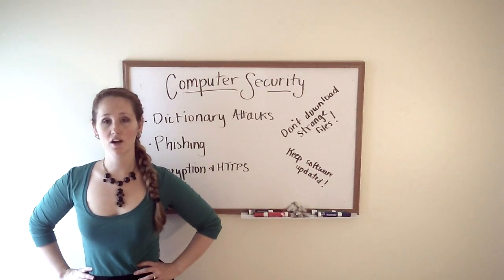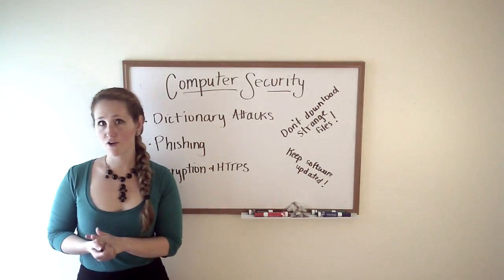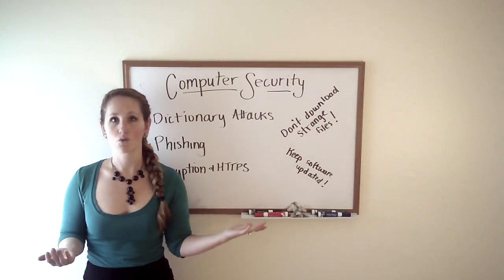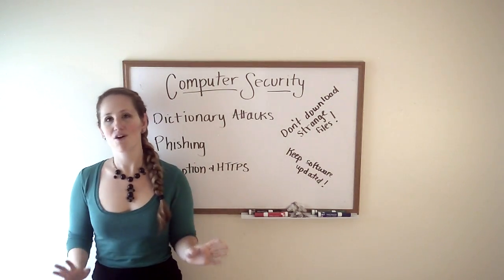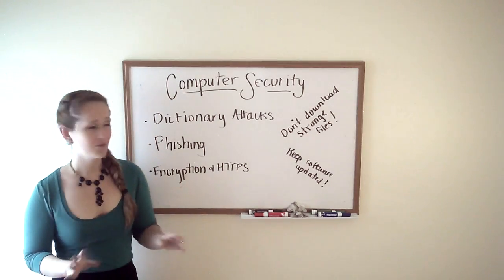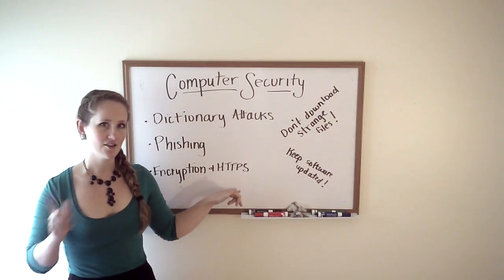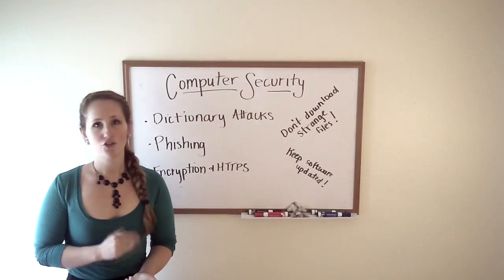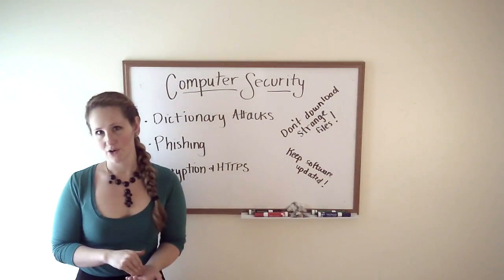Computer Security Tips for Beginners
The basics of computer security, and how to make sure you protect your information.

Let's cover computer security. The first thing we're going to talk about is something called a dictionary attack which has to do with your passwords. When creating your passwords, some sites require extremely specific and complicated passwords, which is actually a bit unnecessary. The type of attacks they're trying to gaurd you from are dictionary attacks. Dictionary attacks are programmed to try every word in the dictionary, or in its own database of common words and passwords, as the password for a large mass of usernames. If your password is Kangaroo, they're probably going to break into your account. Most passwords aren't this simple, but that doesn't matter. They attack such a massive amount of accounts that they only need a few passwords that are relatively simple. When creating a password, you want to use different cases, numbers, and symbols, but one of the most effective ways to create a good password is to throw some random letters in there (ex: kangarooSyCA67). Also, stay away from sequential numbers. Phishing, another thing to watch out for, is emails or webpages that mimic other valid sites to try and trick people into entering their personal information, though the site truly isn't connected to the site it's trying to mimic. In general, two ways to safeguard from these attacks are checking the address in the browser and to open a new browser and go to the website that is claiming to contact you. Let's also discuss encryption and HTTPS. If you are at Starbucks trying to access your bank account, you have reason to be suspicious that someone could see and take your information. You will want to look for a green HTTPS instead of HTTP at the beginning of the web address. That means that the site you're sending your information to is encrypting your passwords and other information, scrambling up data according to a code that only they know. In general, whenever you're showing private or sensitive information, check for HTTPS. A few other general tips: don't share passwords between important accounts. If a site you use gets hacked into, your password may be compromised regardless of its strength. Also, don't download strange files. If you don't recognise the file type like .pdf, .txt, .jpg, be wary. Some of these files you download can be very powerful and even run your computer from the inside. Lastly, keep your software updated, particularly software that interacts with the internet. One way that information can be compromised is when 'bad guys' find holes and gaps in security of older versions of softwares. Those bugs have been patched in newer versions, so if you keep everything updated, you'll avoid lots of problems. These are all very basic things you should know about how to keep your information safe on your computer.